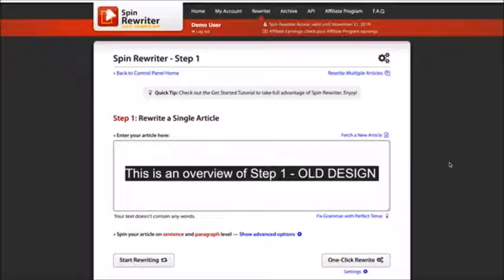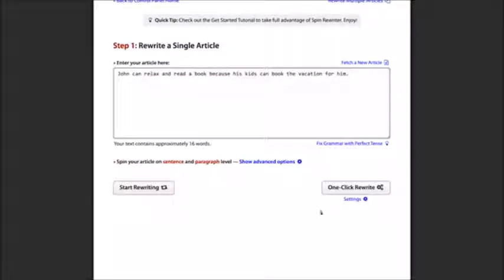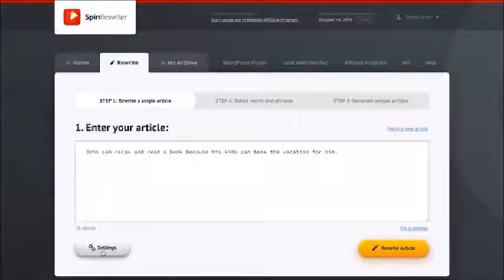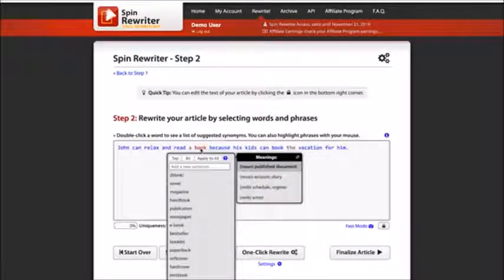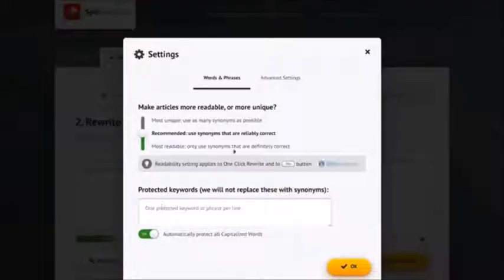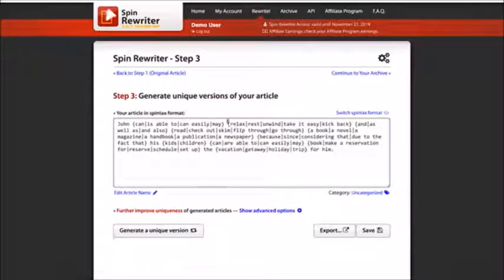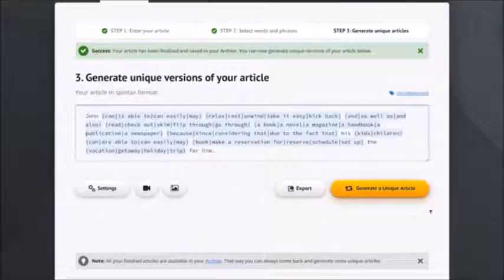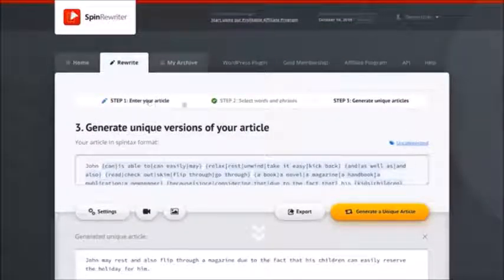🍎 Spin Rewriter 11 - NEW Changes (sneak peek) 🍎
Spin Rewriter 11 is the latest version of the immensely popular article spinning tool. It has become the most popular spinning tool on the market.

Spin Rewriter 11 is very easy to use and it is unlike any other article spinning tool out there - The difference is a very important one.
Spin Rewriter doesn't produce unique articles by checking the original article word-for-word and naively suggesting synonyms. Instead, it uses our ENL Semantic Spinning technology to perform a thorough analysis of your article, in order to actually understand the meaning of your text. Then it uses an amazing, hand-curated database of synonyms (for words and phrases) and its unique understanding of the actual relationship between the words in your article to produce spun versions of your original article. If you want, you can fully automate this process with our famous One-Click Rewrite button — and Spin Rewriter will still produce great results.
You can use your own article OR the amazing part there is a data bank or articles you can use and spin.

You can use your Spin Rewriter spun articles with every internet marketing / SEO (article submission, auto-blogging etc.) software product on the market. Spin Rewriter supports all popular spintax formats.

That said, It offers a great API (application programming interface) that makes it extremely easy for software developers to integrate the Spin Rewriter ENL Semantic Spinning technology directly into their own software products.

Every single Internet Marketer out there needs a good article spinning tool — you can never have too much quality content when it comes to marketing, right? Well, Spin Rewriter is the best article spinner out there. And because it's the best, it sells like crazy...so get in fast.